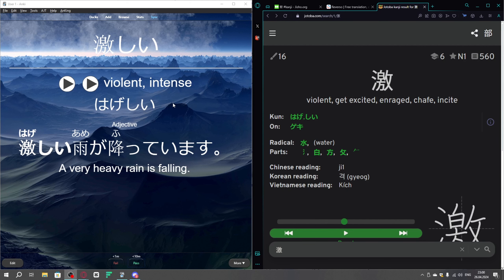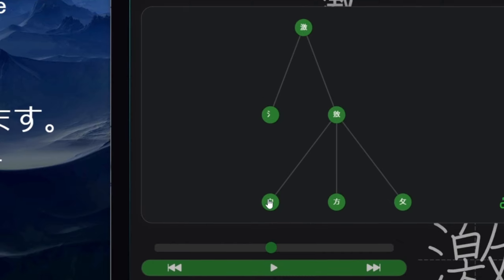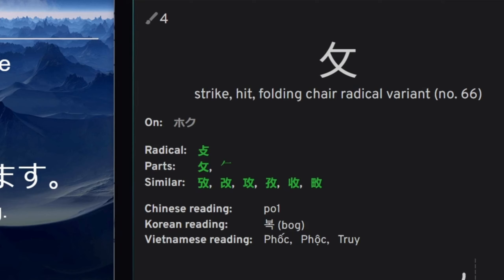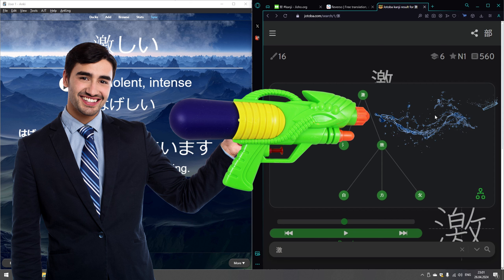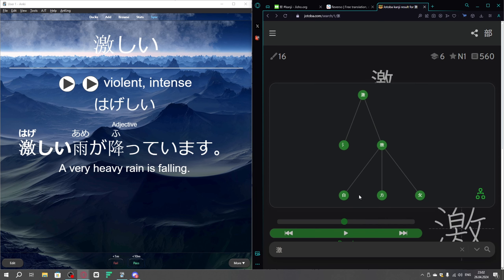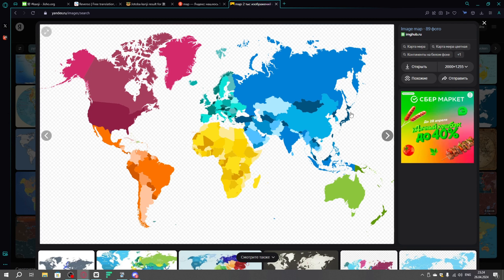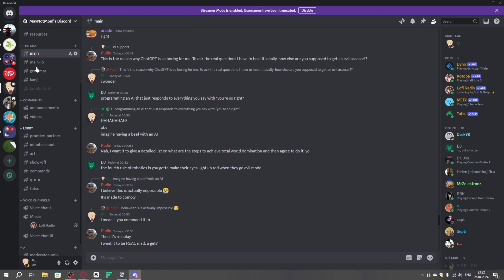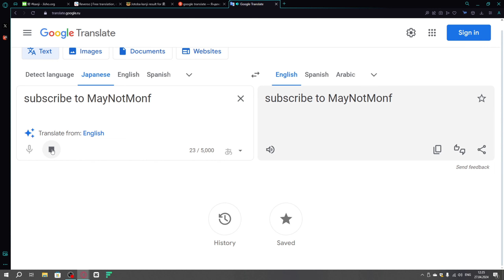The Most Controversial Kanji in Japanese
Today I found the most racist Kanji in Japanese in Anki!! (obv a joke lol)